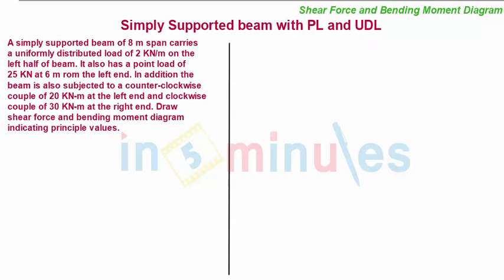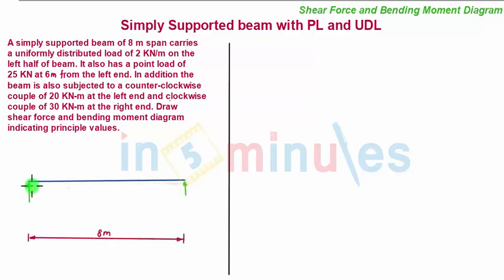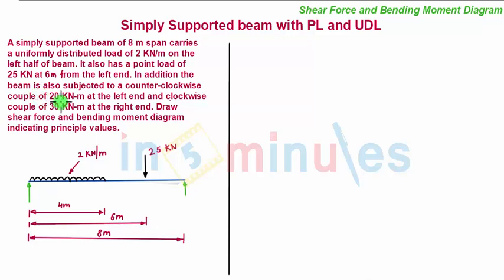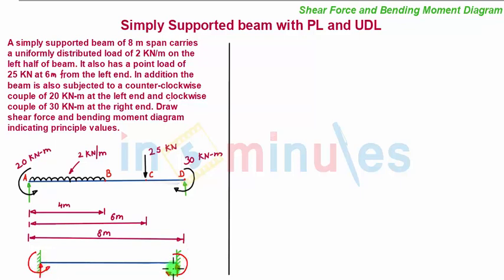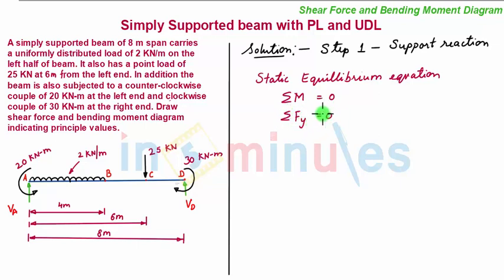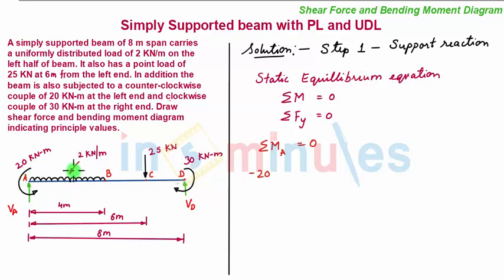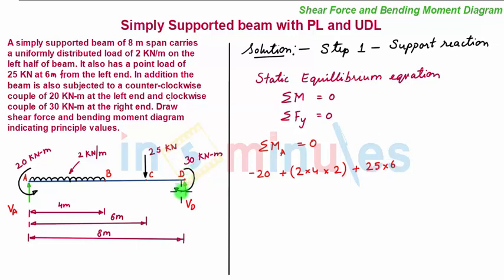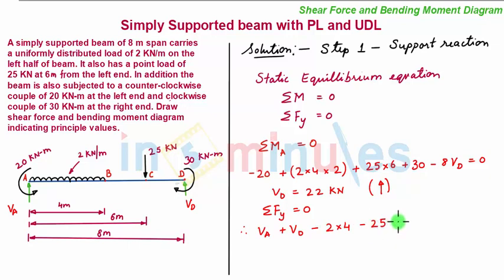Module2_Vid14_SFD & BMD of Simply Supported Beam Problem 4 (Part 1)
In this video you will learn about SFD and BMD of simply supported beam with point load, UDL and moments.